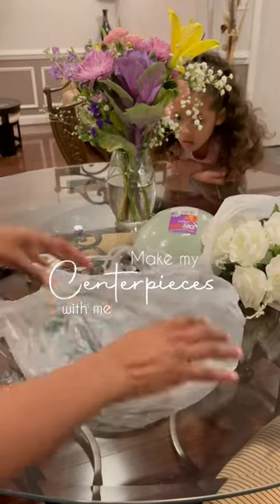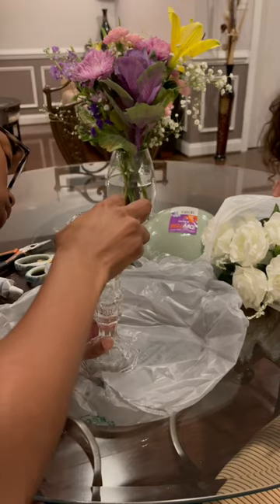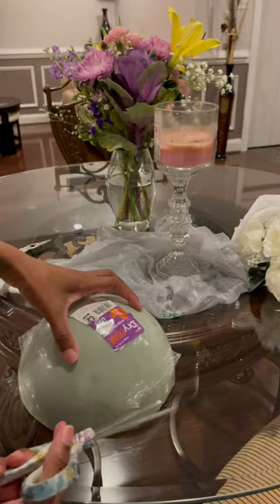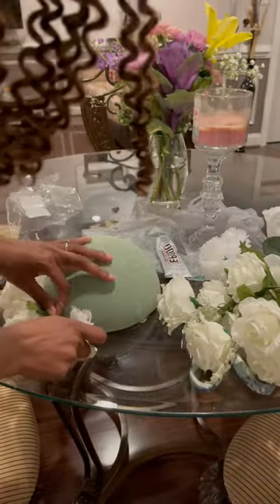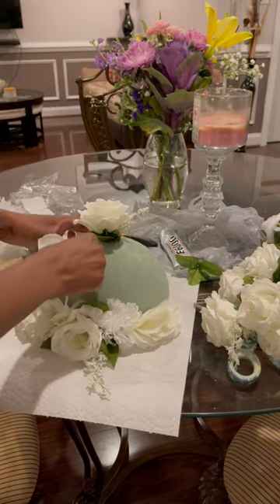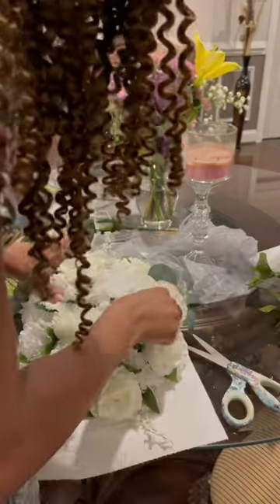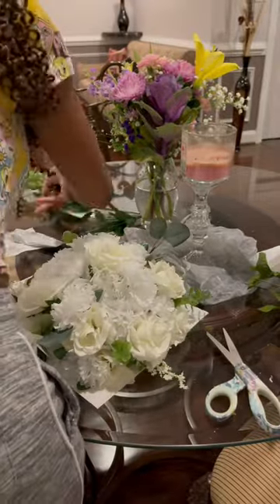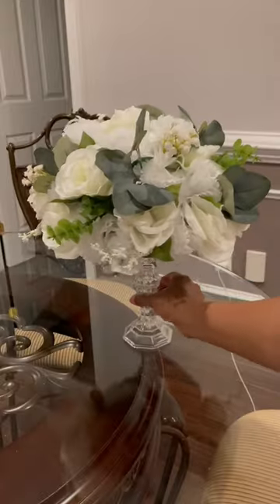DIY wedding centerpiece | Follow me on TikTok: ieshamichellee